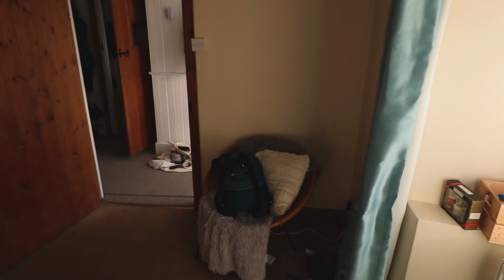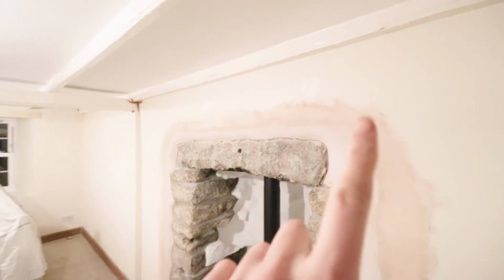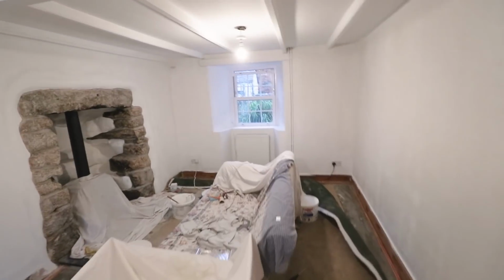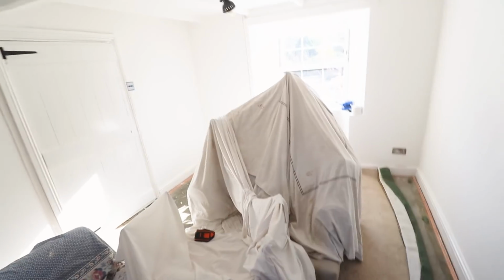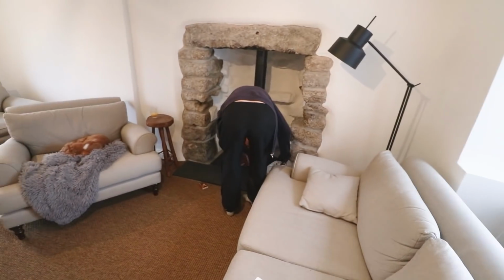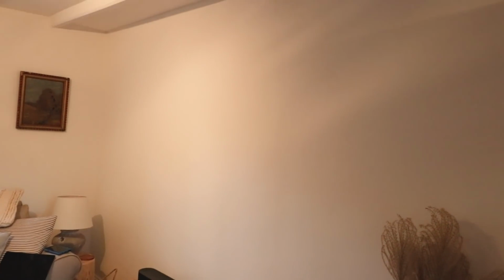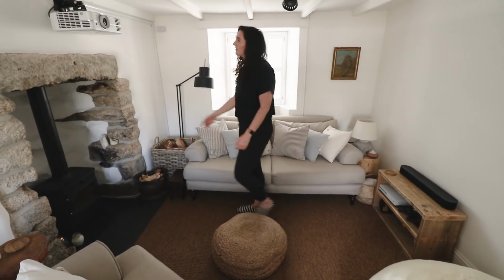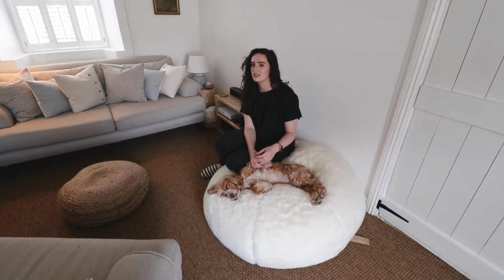EXTREME COTTAGE LIVING ROOM MAKEOVER | RENO VLOG 10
For more details read the write up of the makeover on my blog ///

Sonos sound bar //

Sonos speakers //